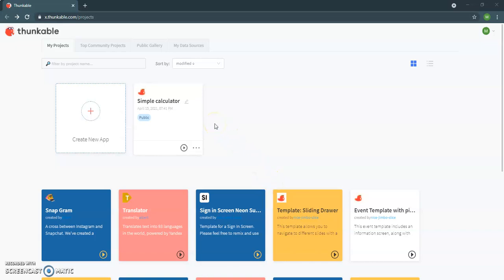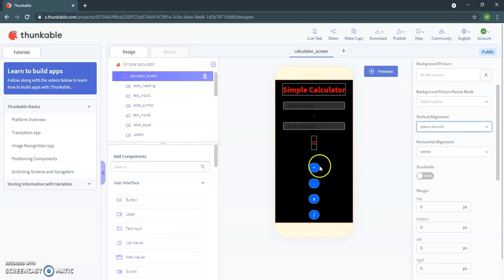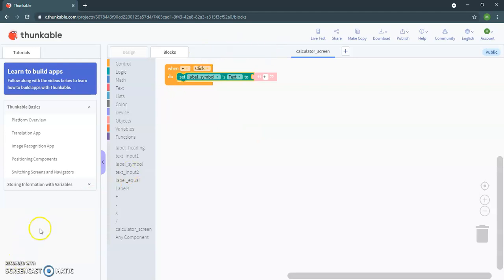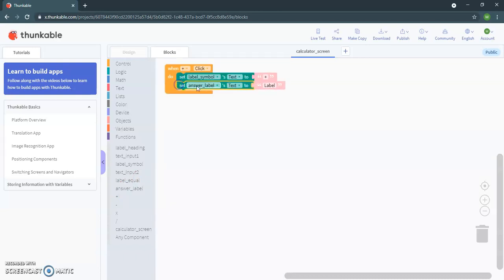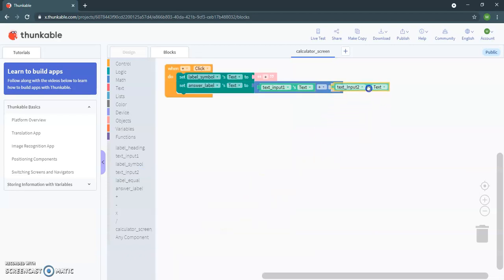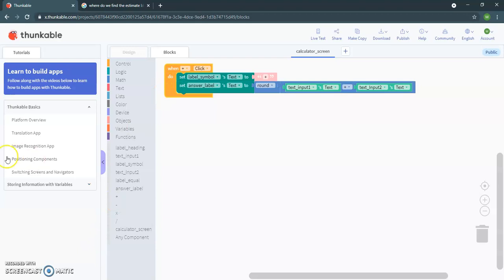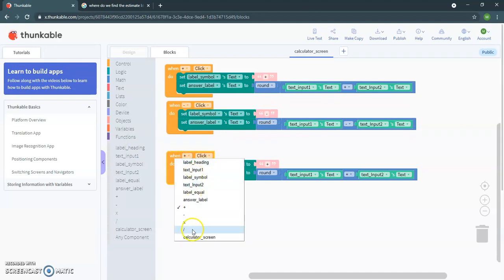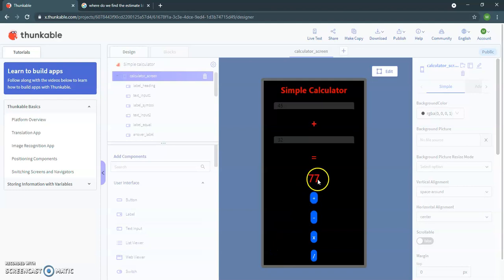How to make a simple calculator in thunkable part 2